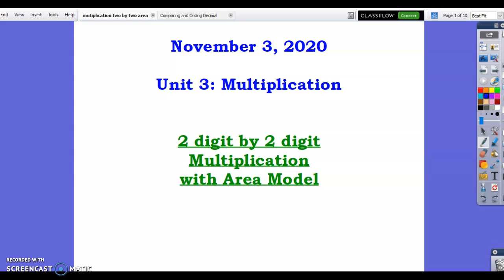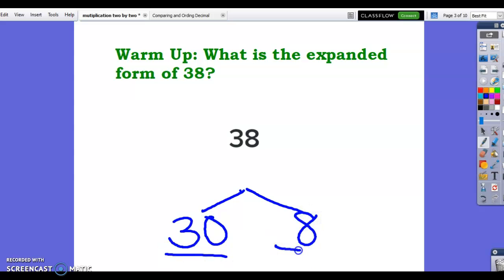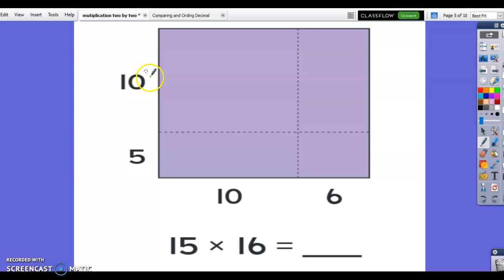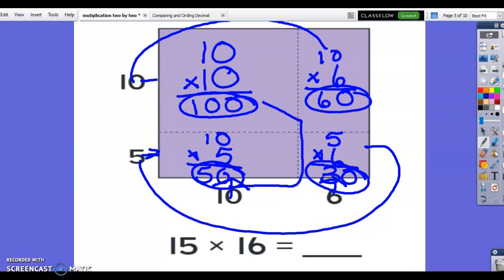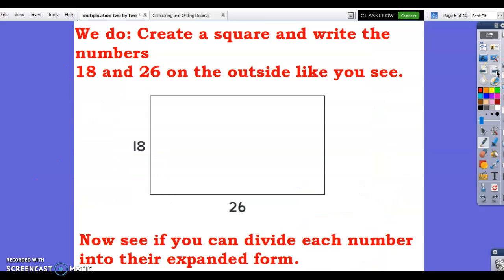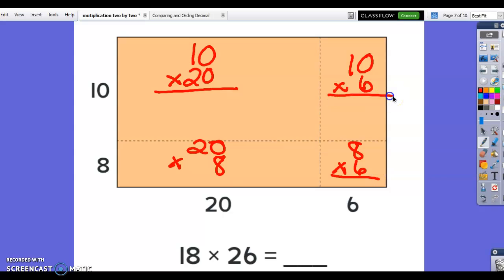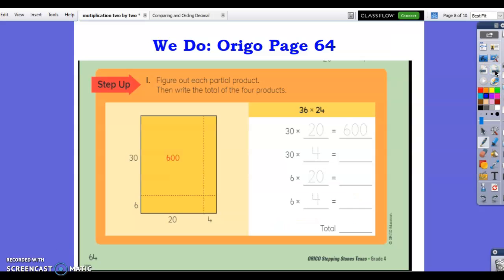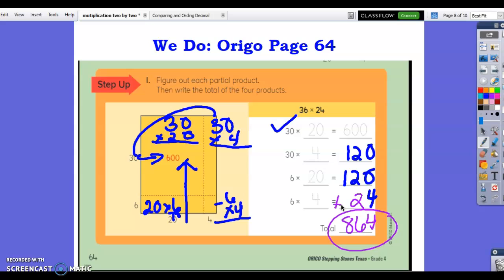Tuesday 1: 2 digit by two digit